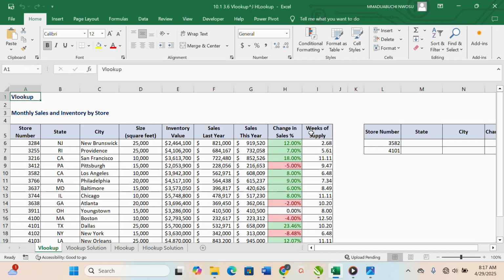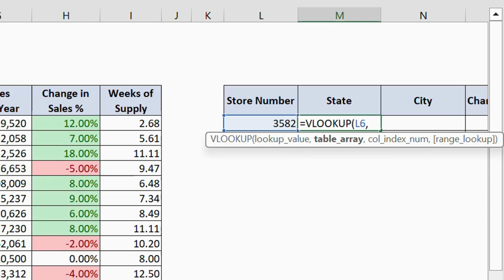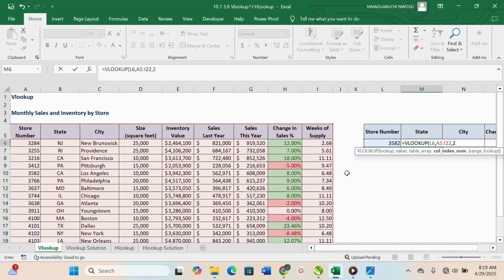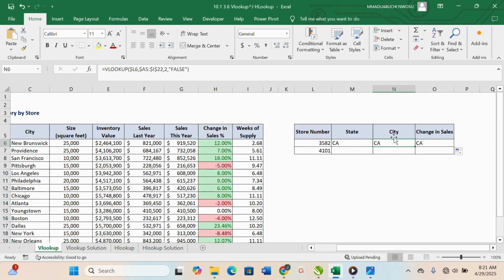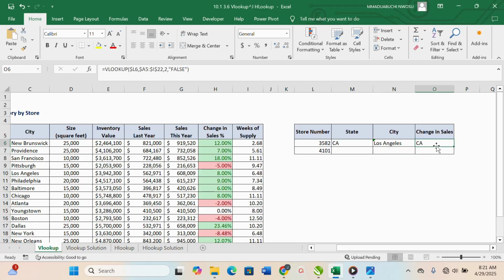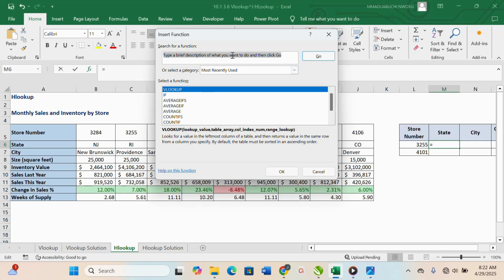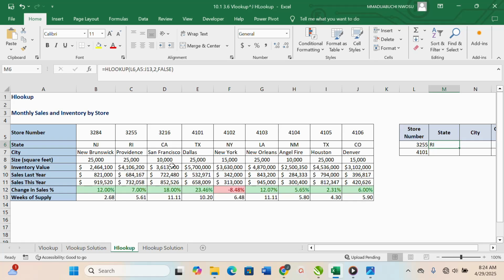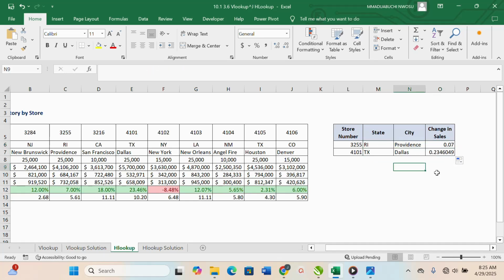Master Excel in Minutes: HLOOKUP vs VLOOKUP Explained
Are you confused about when to use HLOOKUP vs VLOOKUP in Excel? You're not alone! This easy-to-follow tutorial breaks down both functions step-by-step, so you can confidently look up data like a pro. Whether you're a student, business analyst, or Excel newbie — this video is for YOU!

✅ What you'll learn:

The difference between HLOOKUP and VLOOKUP

Bonus tips to level up your Excel skills!

📥 Download the practice file here: [Insert link]

Bar_digital_Creator  is a leading online data analysis platform with Excel, Power BI, and SQL for career change, dedicated to educating the next generation of tech talent.